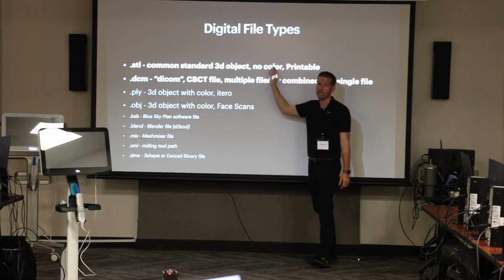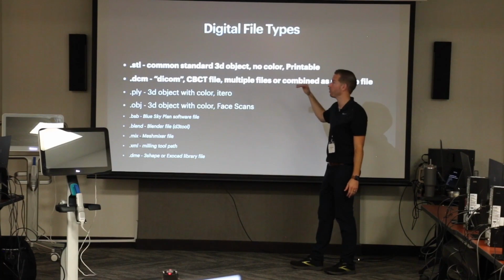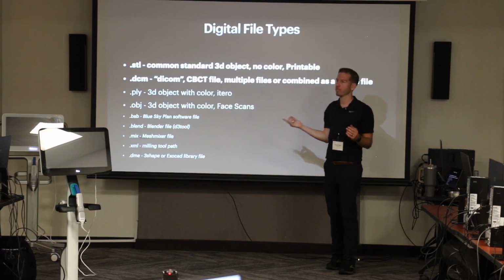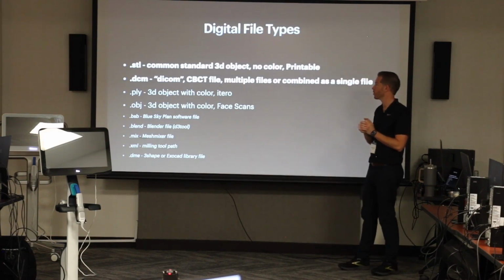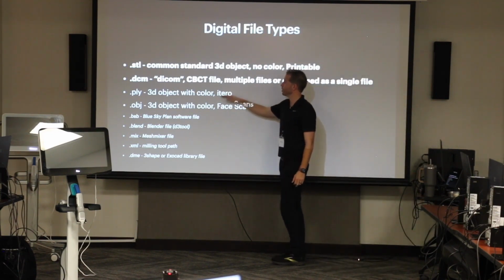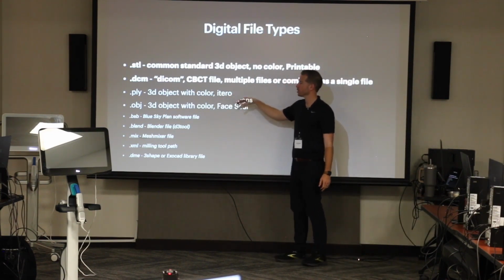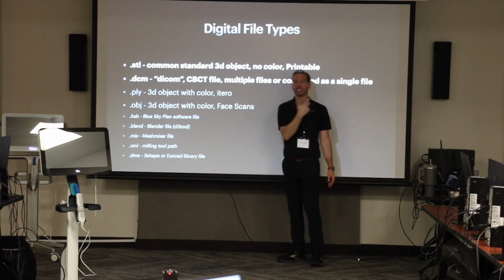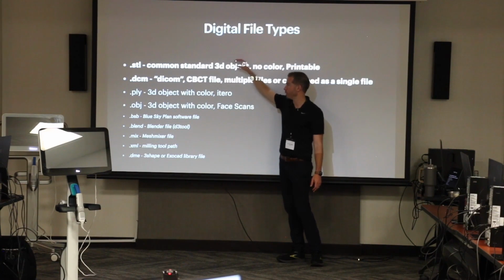Language of Digital Dentistry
Explaining the Language of Digital Dentistry by Dr. Matthew Ross.